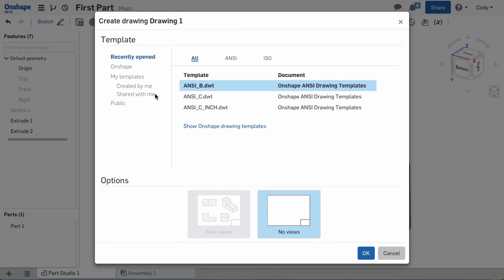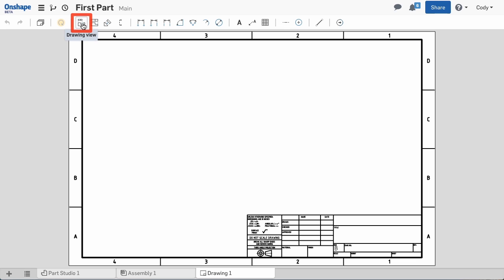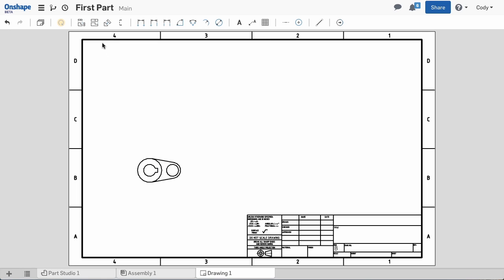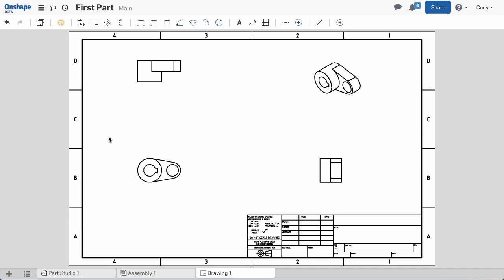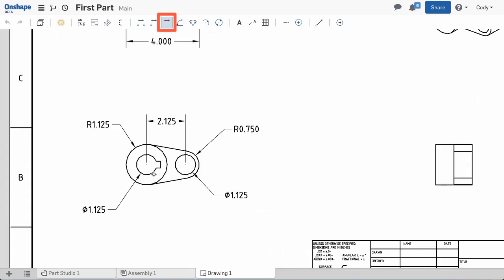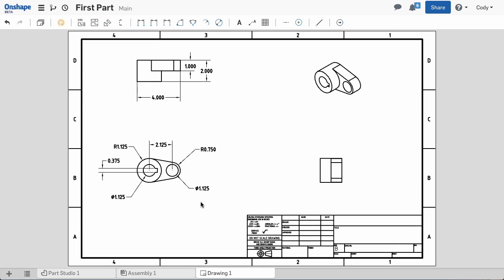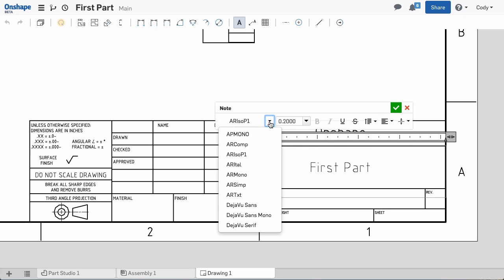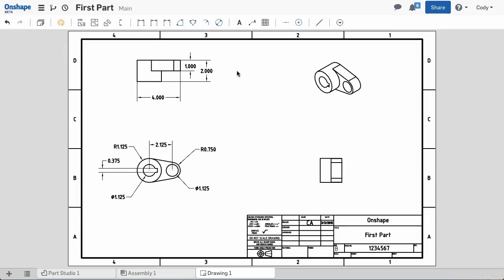Let's Make a Drawing | Tech Tip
Trying to create your first drawing in Onshape? In this video, we walk you through building a simple drawing of your Onshape part.